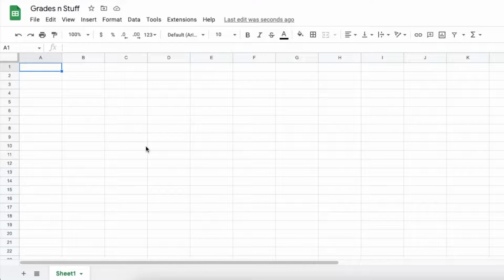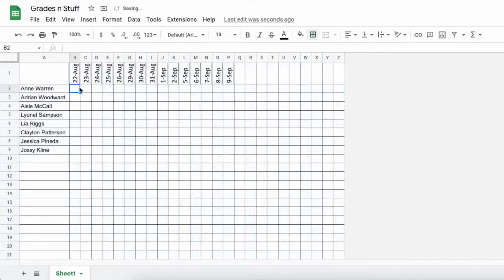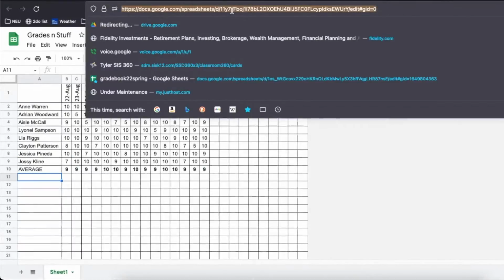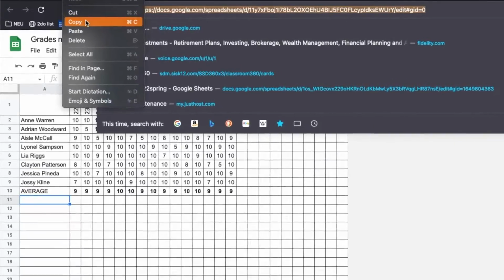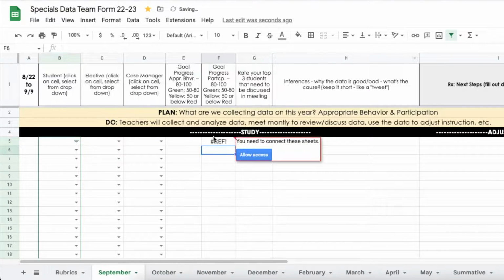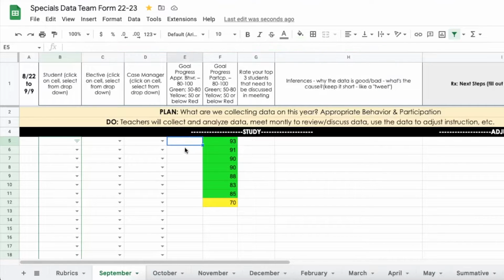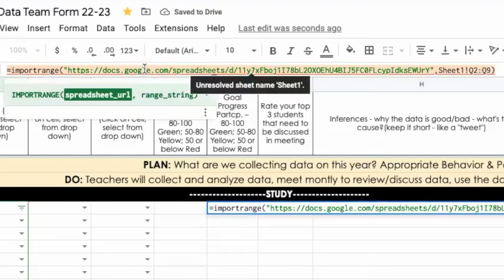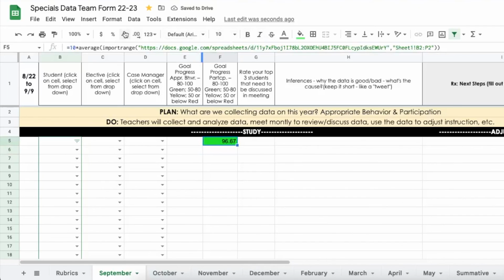Pulling Data from another Google Sheet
How to dump averaged numbers straight into your data team's gumbo mix for the next potluck!